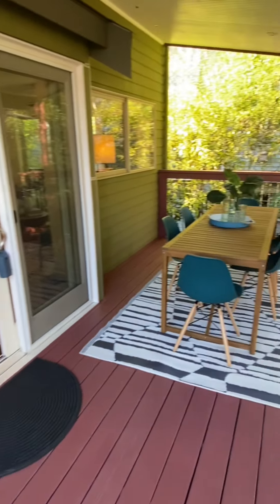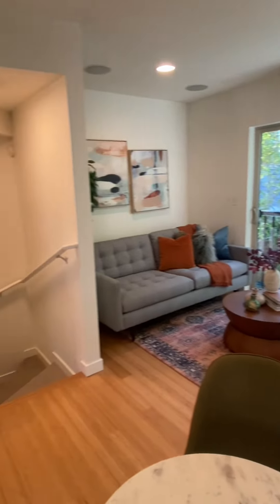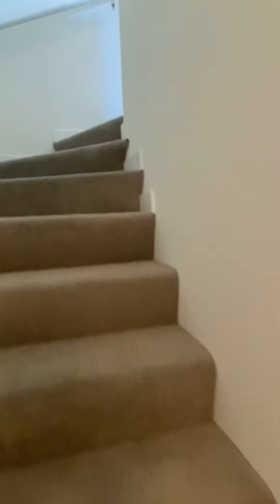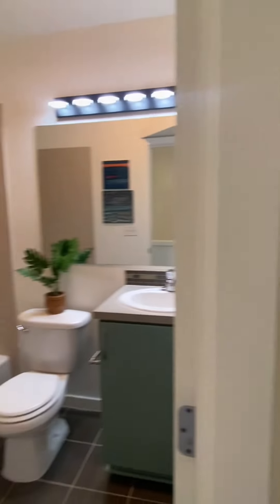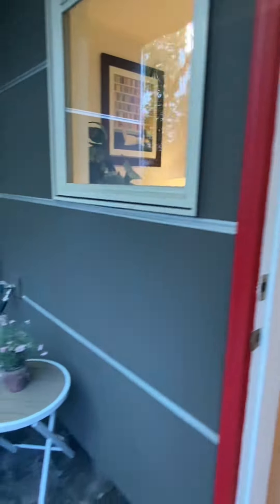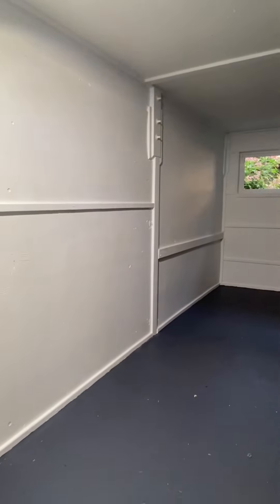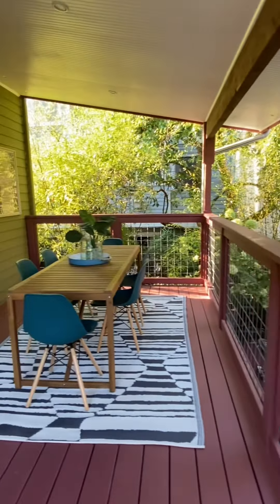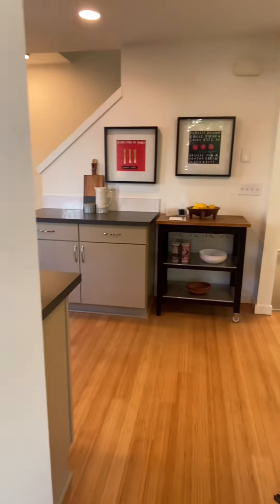4795 35th Ave S - Columbia City garden townhouse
Entertain large groups with ease, between the patio, deck, and main room. Living room spills onto the huge Covered and Lit All-Season Deck - big enough to fit a ping pong table!  Surrounded by private patio spaces and garden on 3 sides - a veritable bird sanctuary. Newly refinished floors, paint and counters. All New Appliances. 93 Walk score - So close to the PCC you can taste it! Enjoy the Farmers' Market on Wednesdays. 1 quick block to Light Rail. Huge finished and powered studio/storage space under deck. Is it for a desk or your kayaks?? Watch the video walkthru. Inspection and Scope available.